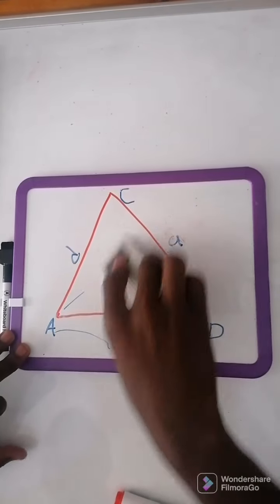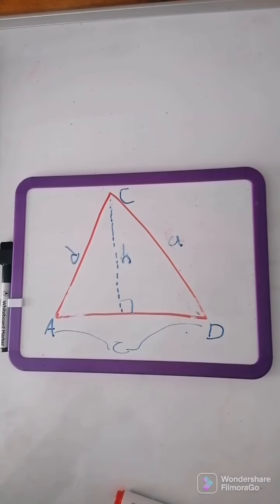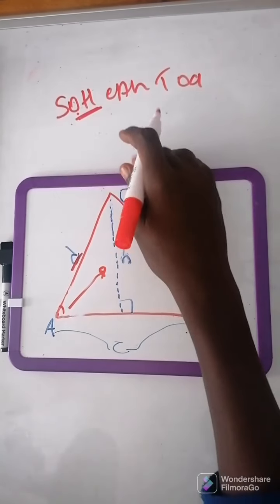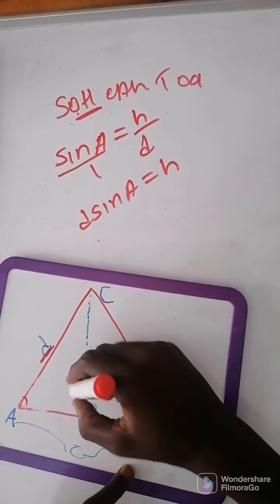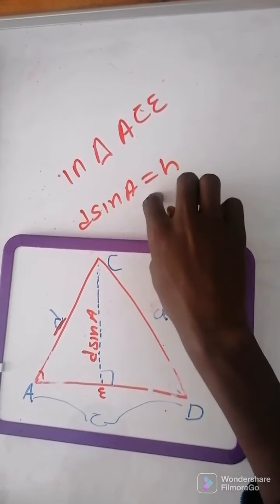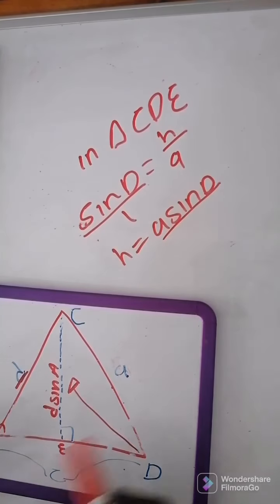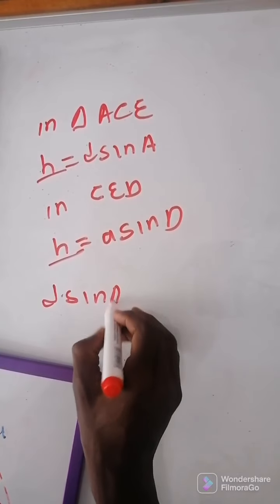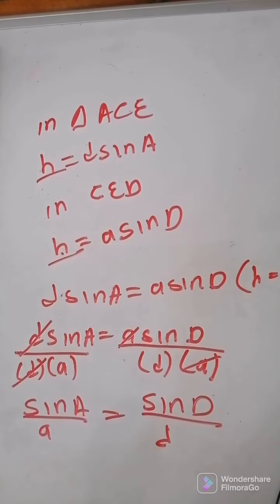proof of sin rule